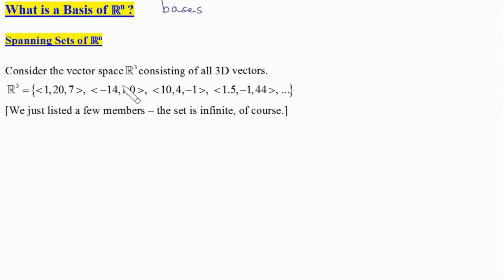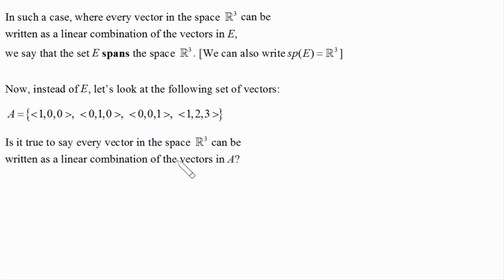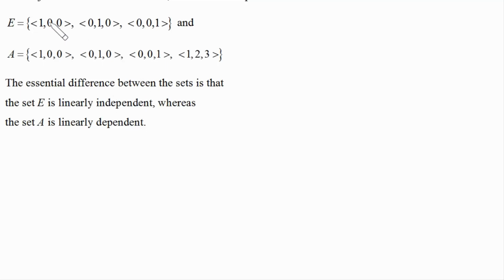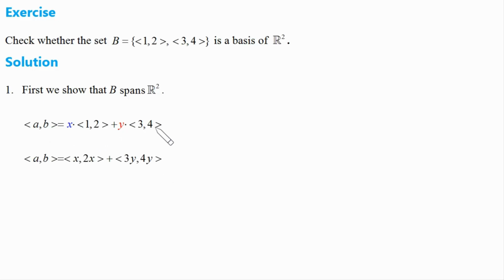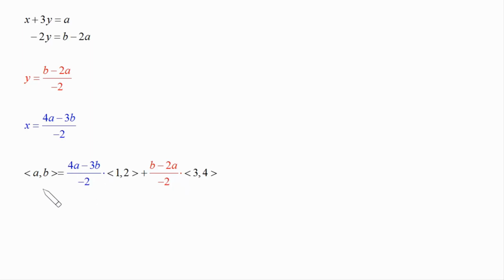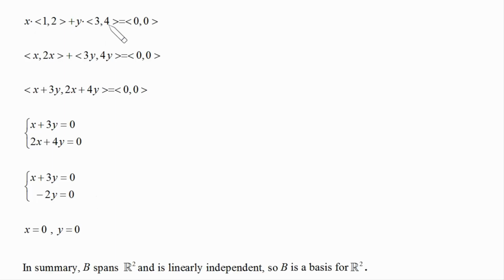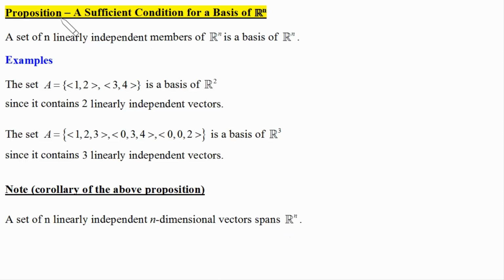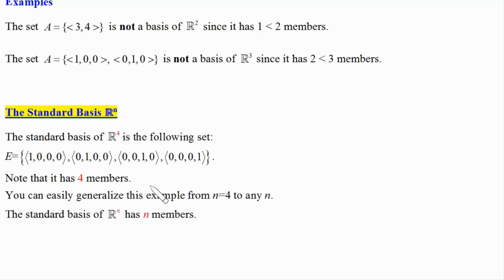Linear Algebra Vector Spaces Basis for Rn Explanation and Examples